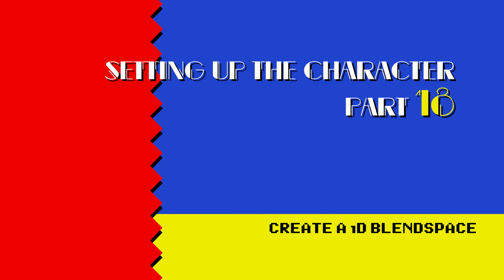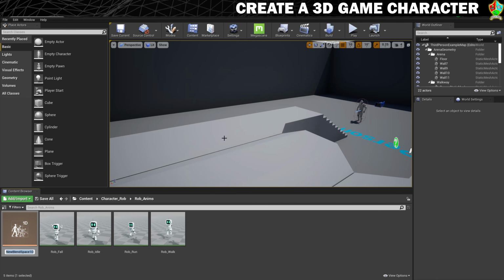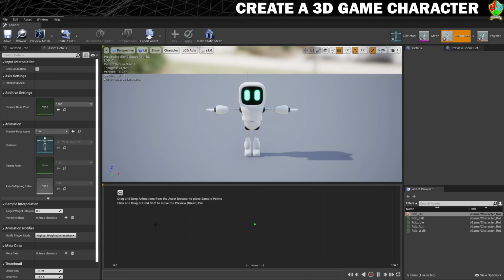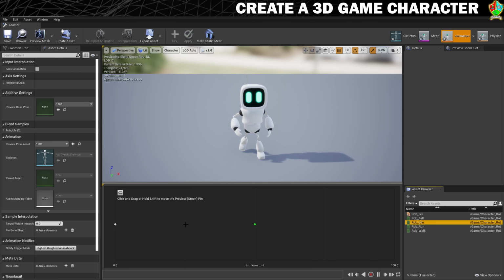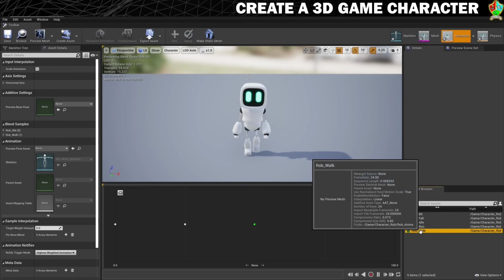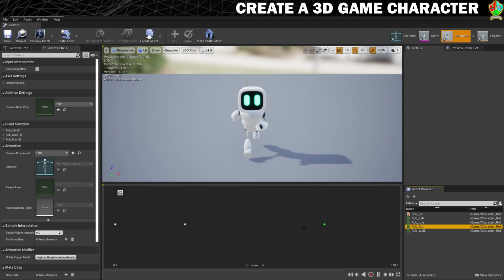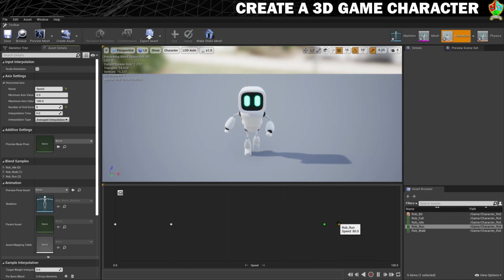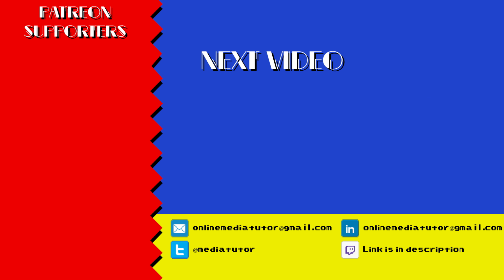Create a 3D Game Character Part 18: Setting Up - Create a Blendspace 1D in UE4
In this step, you will learn how to make the animation cycles blend from idle to walking to running depending on the speed that the character is moving in game. In order to achieve this you will learn how to create and set up a 1D blendspace.